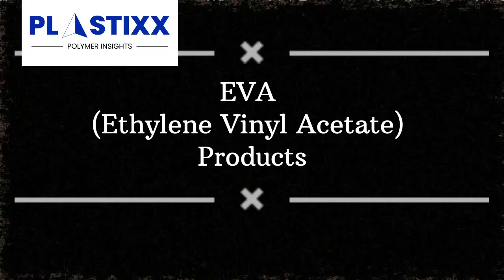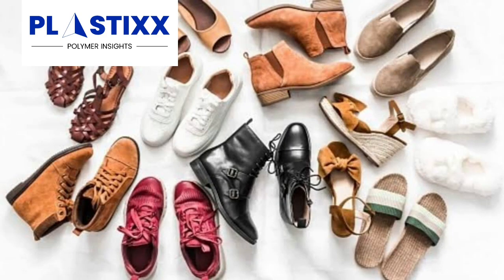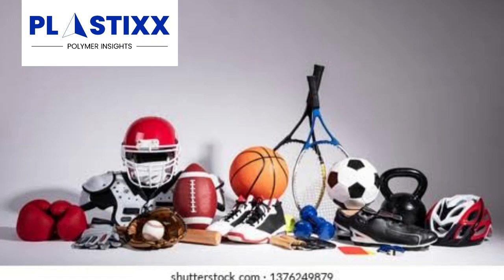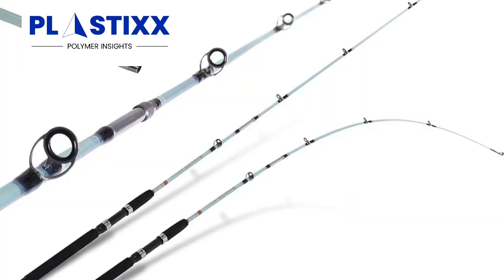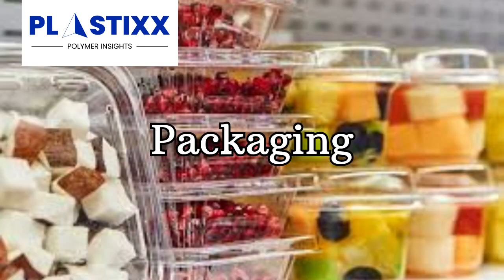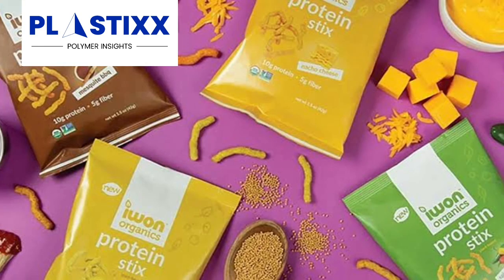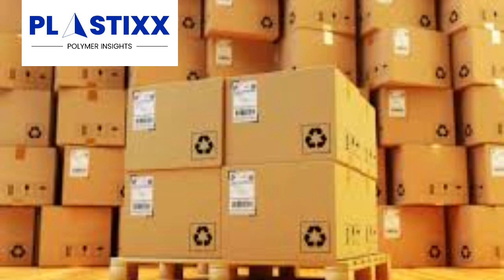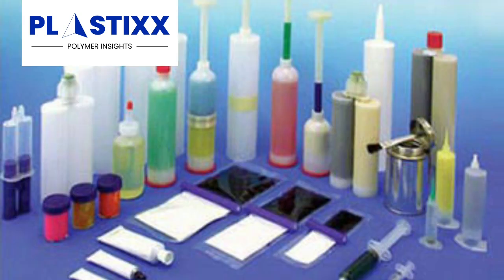EVA (Ethylene Vinyl Acetate) Products